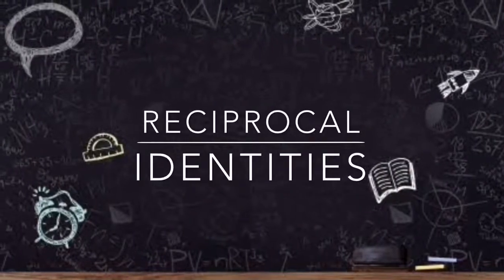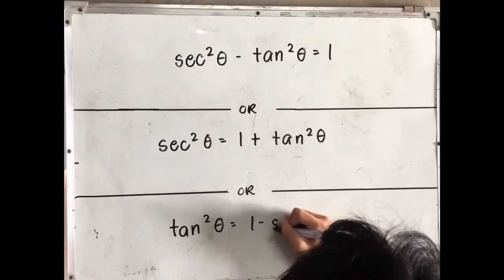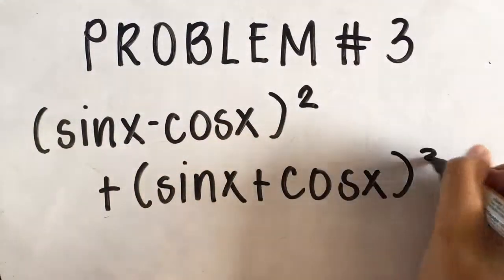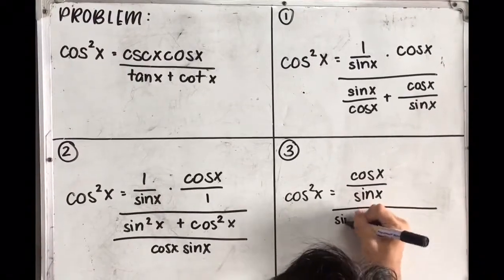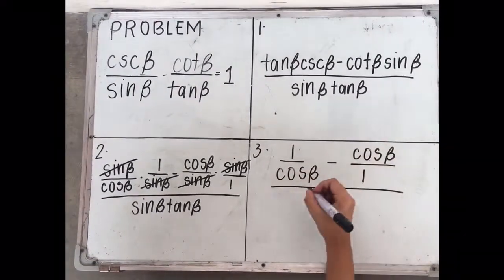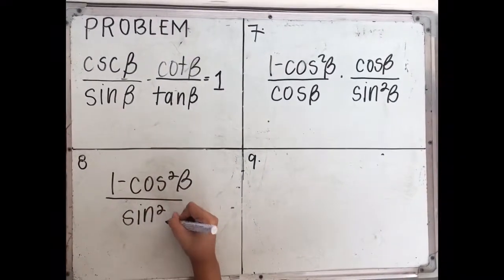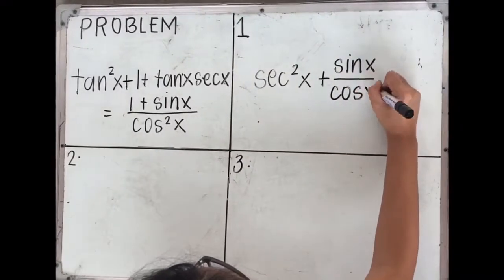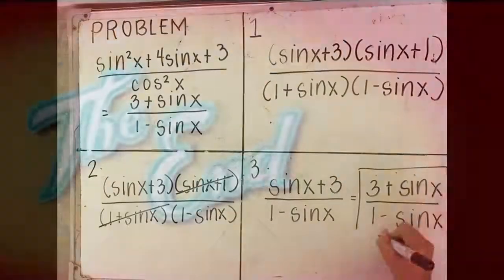TRIGO/MATH PETA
JoeyGroup